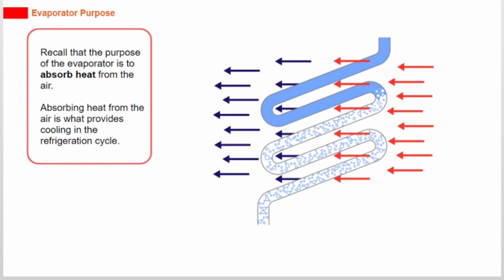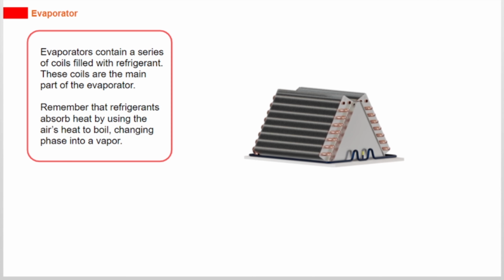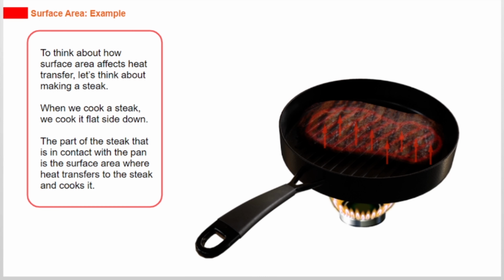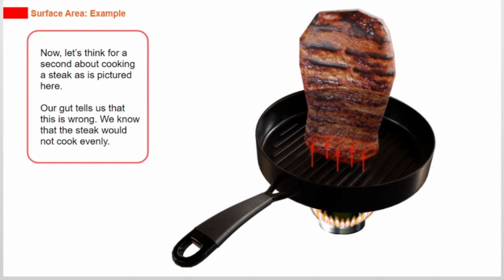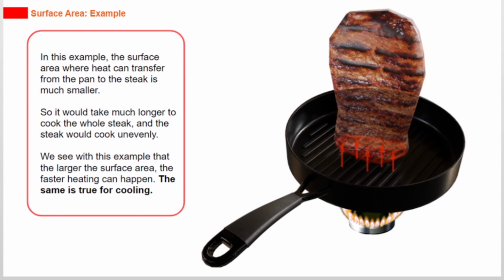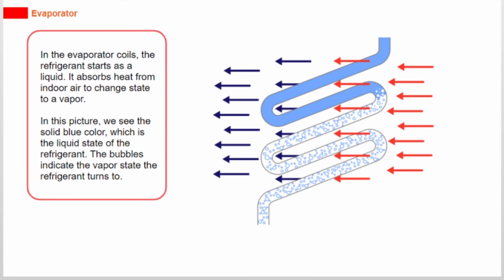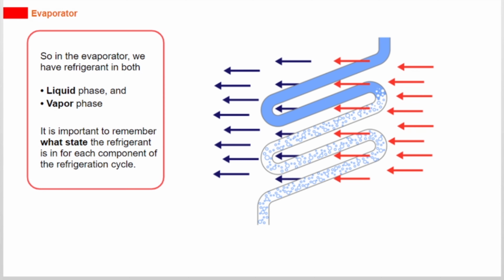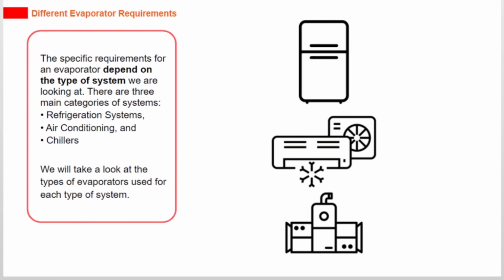All About What is Evaporator | Refrigeration Equipment Course | SkillCat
Learn about what is evaporator in this chapter of refrigeration equipment course.